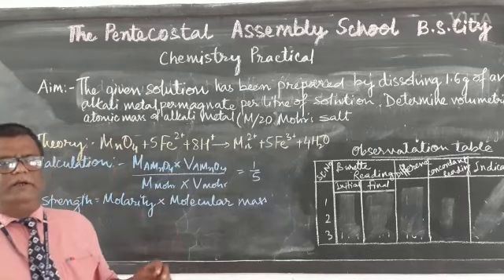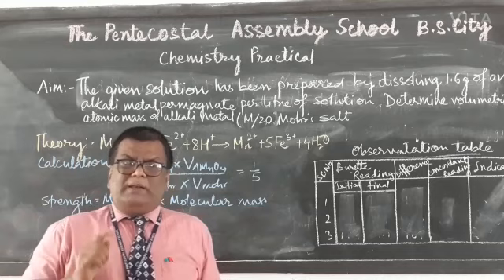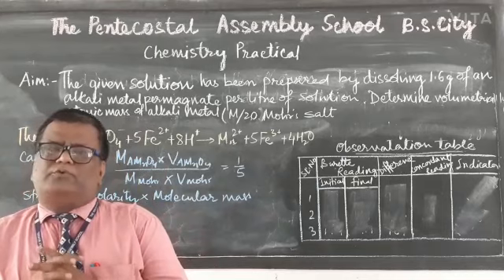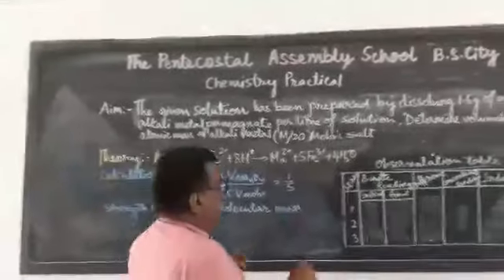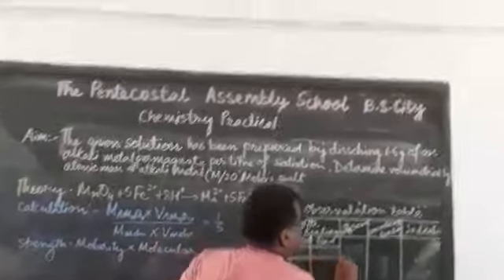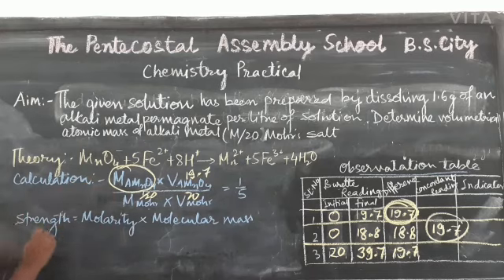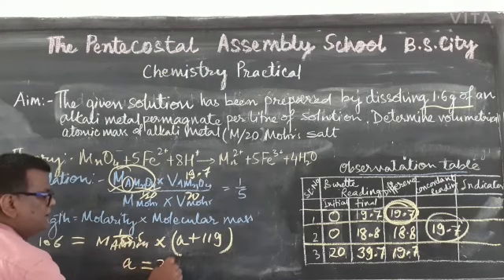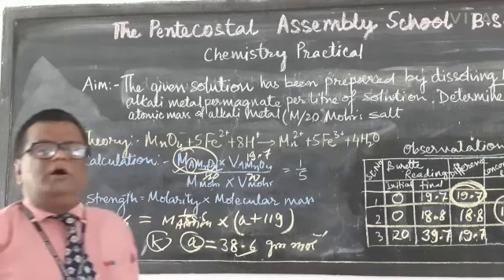Chemistry Practical No.- 4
Complete practical 4 of CBSE board.Hope u will understand it clearly.